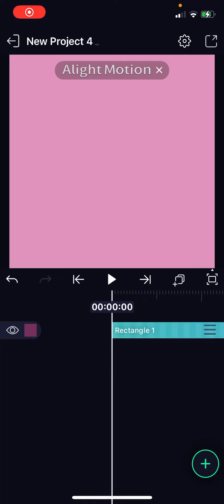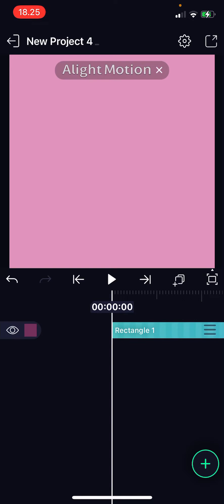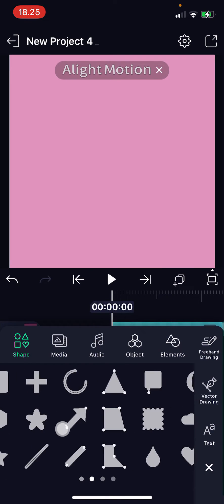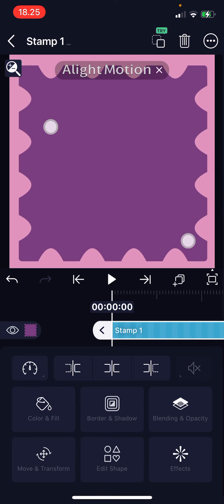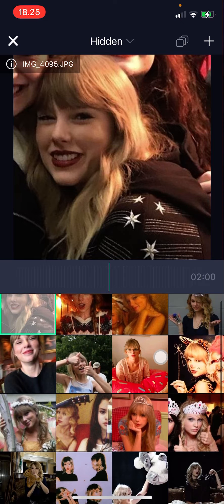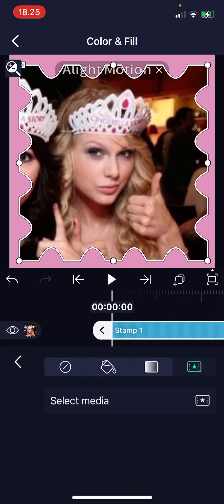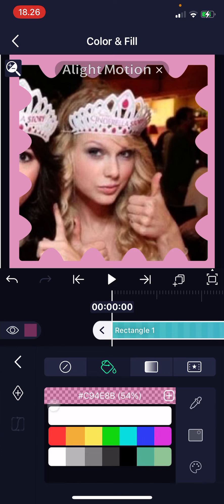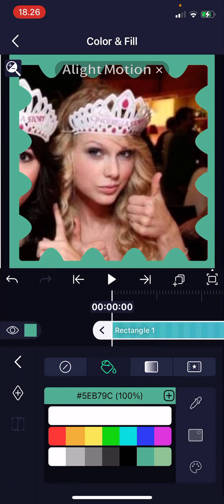Shape Mask Tutorial In Alight Motion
Learn how to use this shape mask feature in Alight Motion by watching this tutorial.